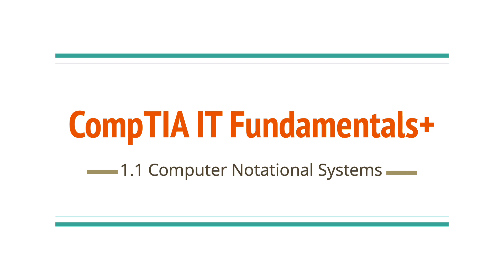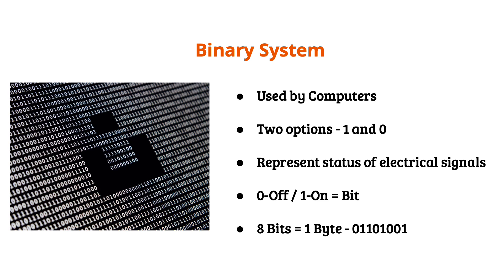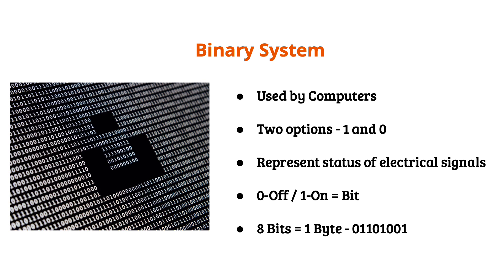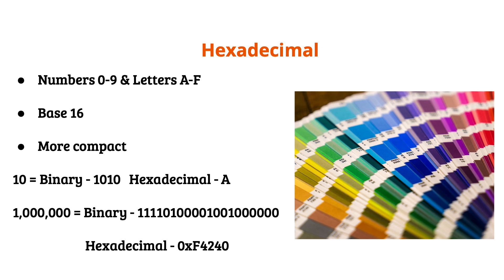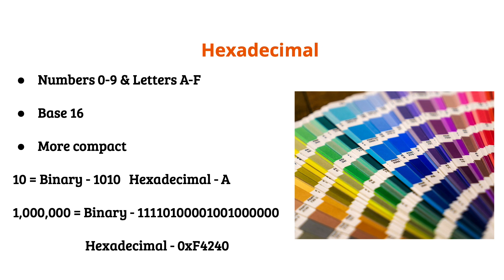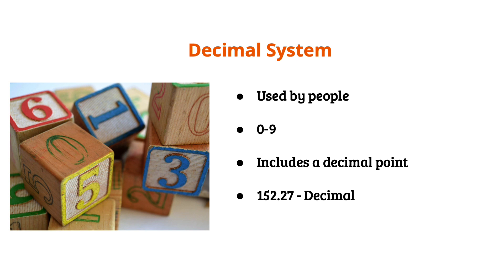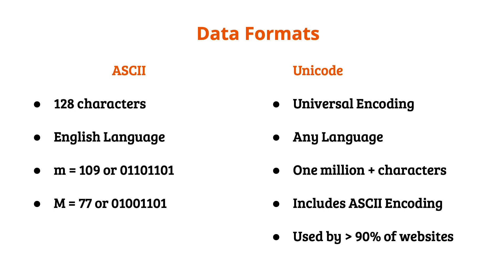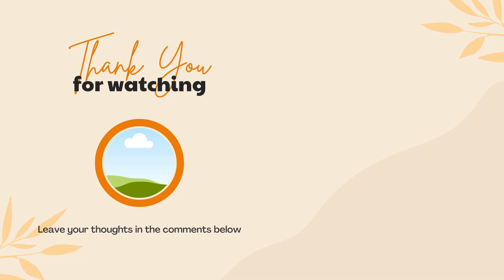CompTIA ITF+ FC0-U61 2022 1.1 Notational Systems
The CompTIA IT Fundamentals certification exam (FC0-U61) is an entry-level certification for IT professionals. The ITF+ exam evaluates a candidates knowledge and skills on basic technology terms and concepts.

This video explains the difference in three main notational systems used by computers; binary, hexadecimal, and decimal. Also, this video covers the ASCII and Unicode data formats which uses numbers and letters to represent different data symbols.

0:00 Introduction
0:32 1.1 Exam Objectives
0:43 What are Notational Systems?
0:58 The Binary System
1:59 The Hexadecimal System
3:12 The Decimal System
3:45 ASCII & Unicode